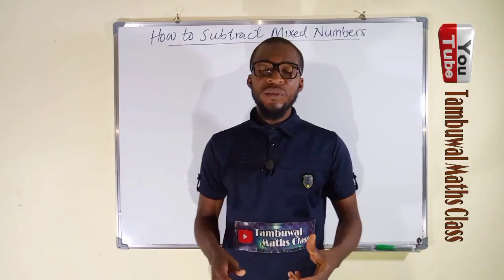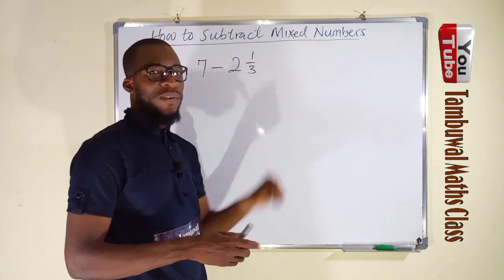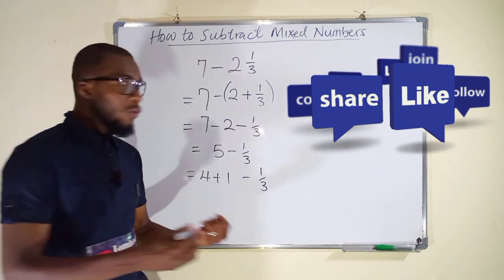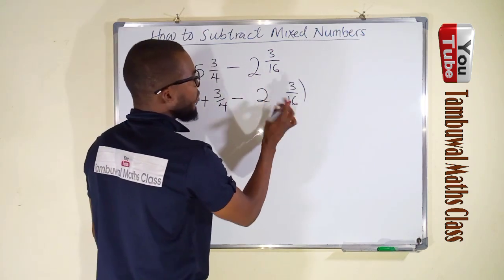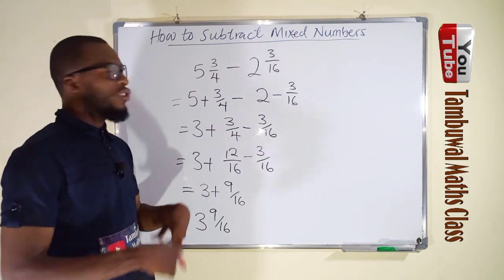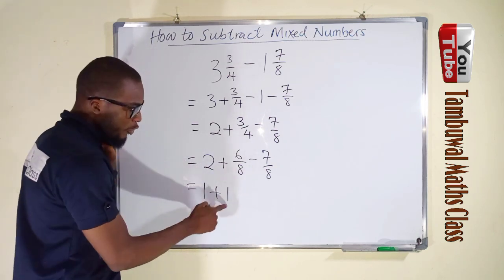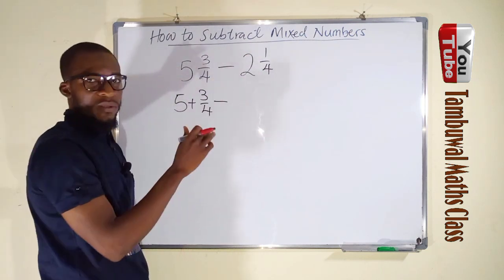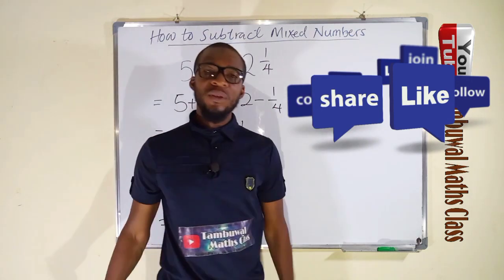How To Subtract Mixed Numbers